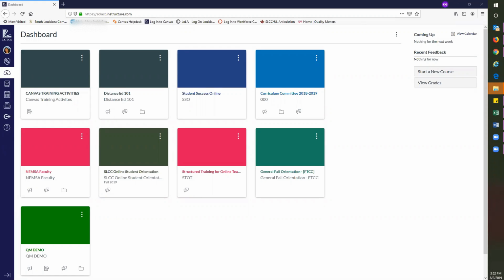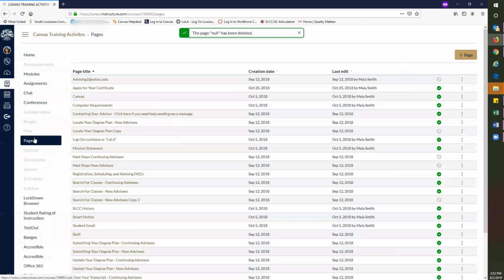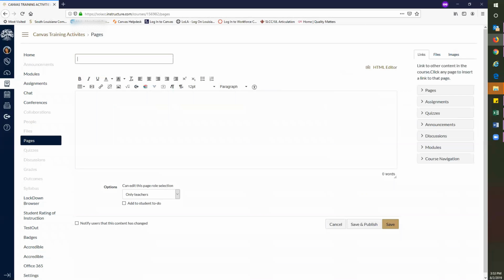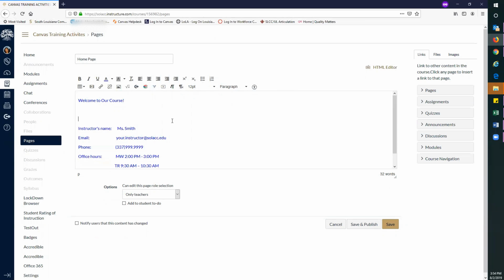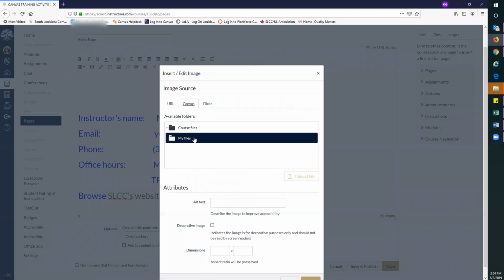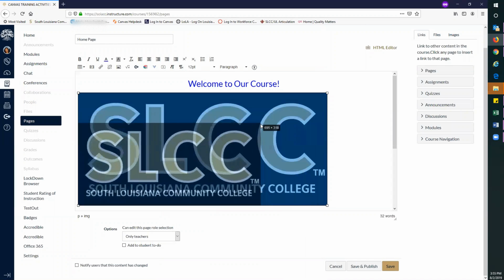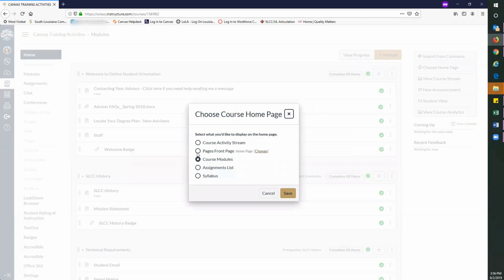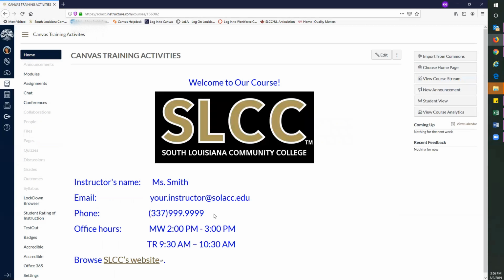How to Create a Home Page in Canvas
This brief tutorial on how to create a home page in your Canvas course. You can also access step-by-step information from the Canvas Guides inside the Canvas help menu.

Canvas Guides Links:
How do I set a Front Page in a course?

How do I change the Course Home Page?

How do I create a new page in a course?